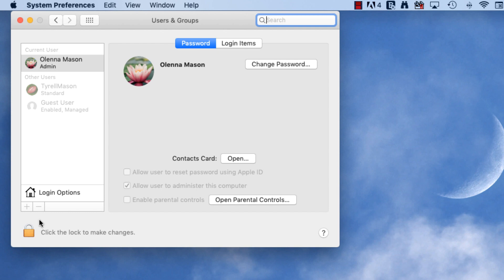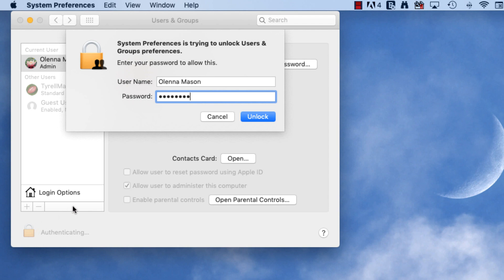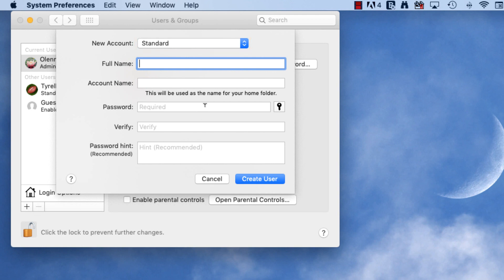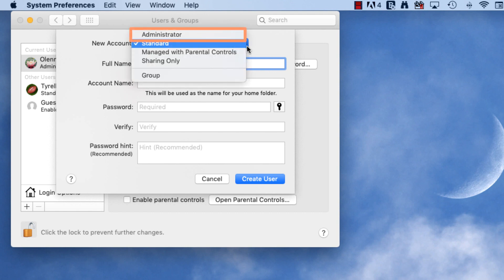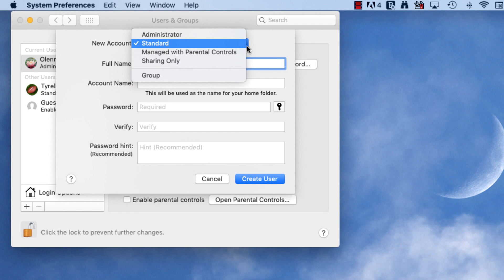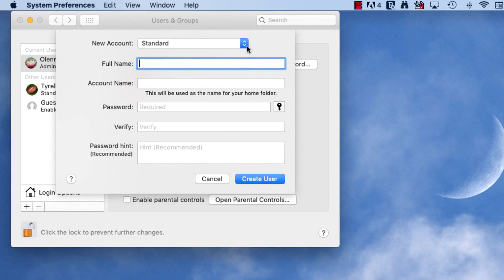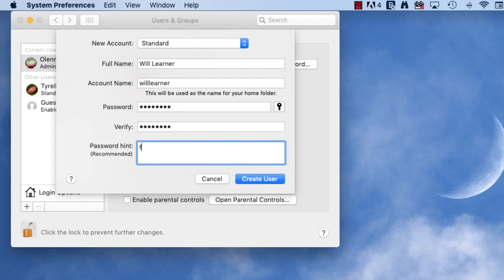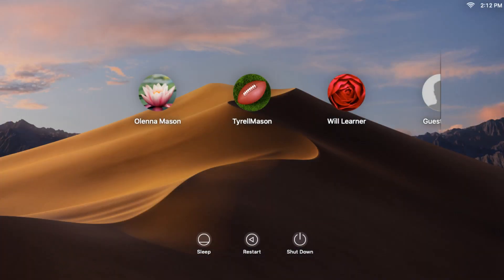macOS Basics: User Accounts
In this video, you’ll learn more about user accounts in macOS. to learn even more.